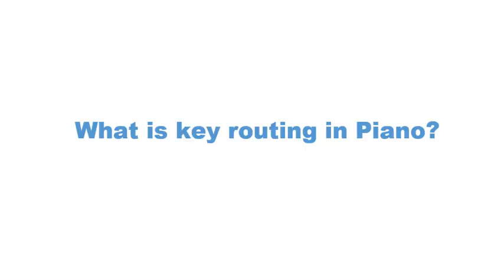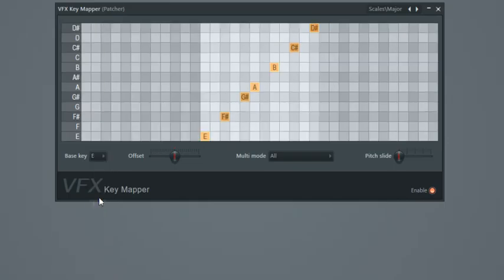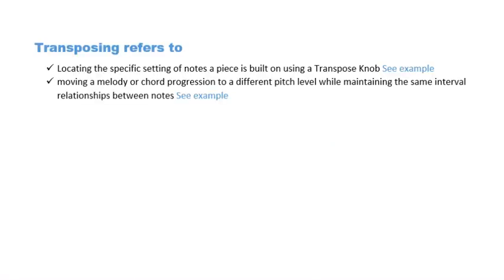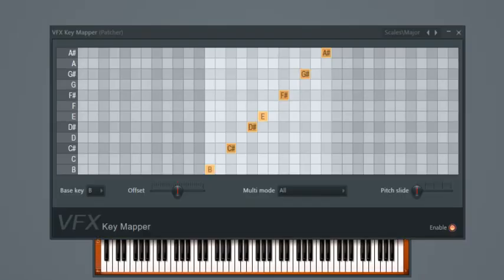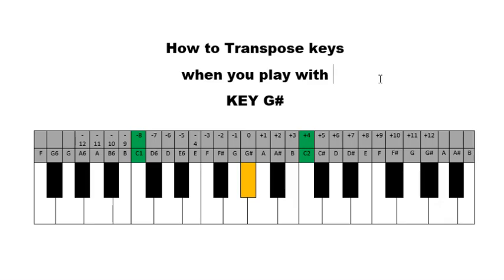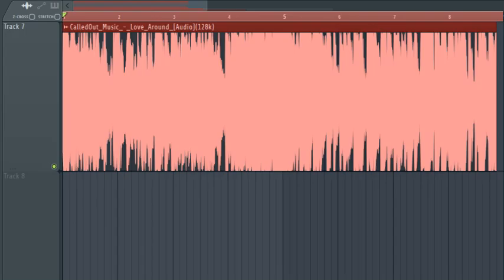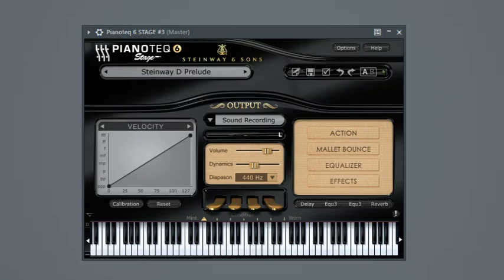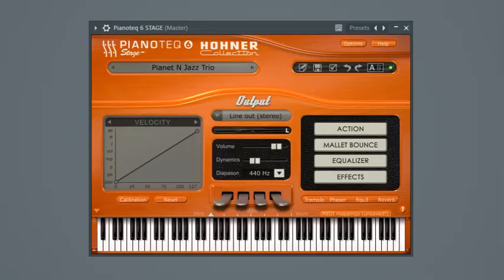What is Transposing [Introduction to piano keys routing]